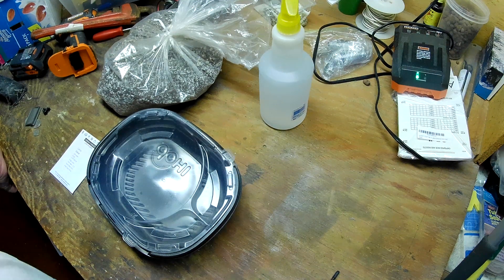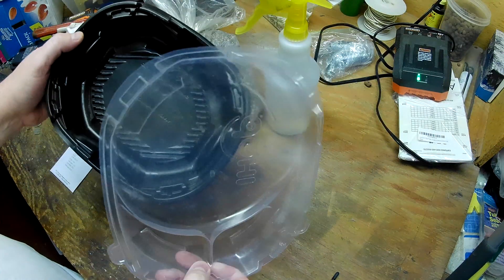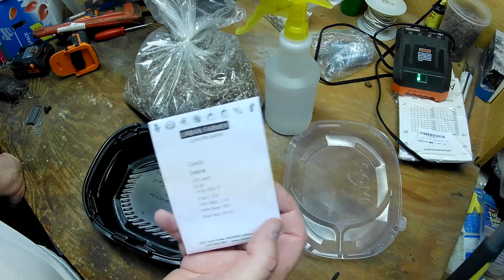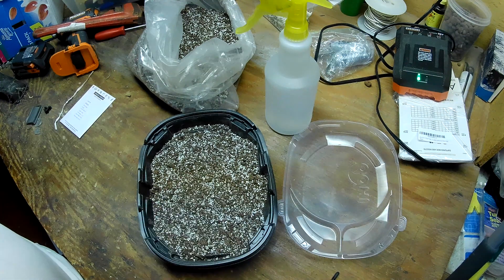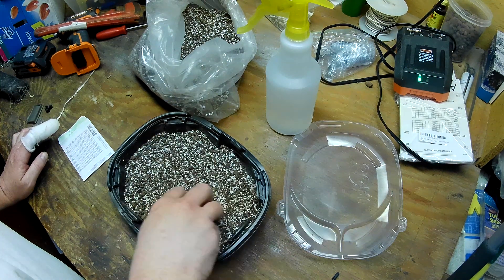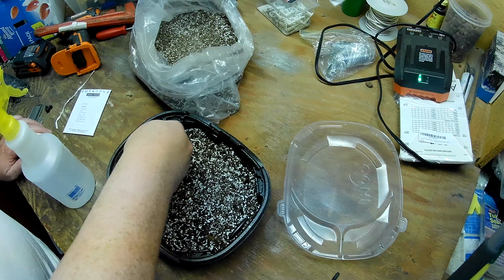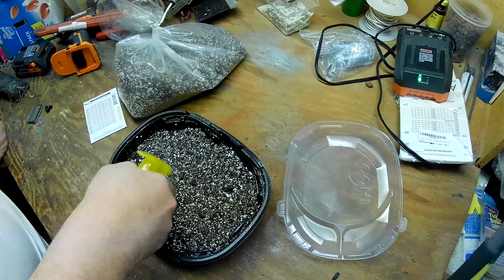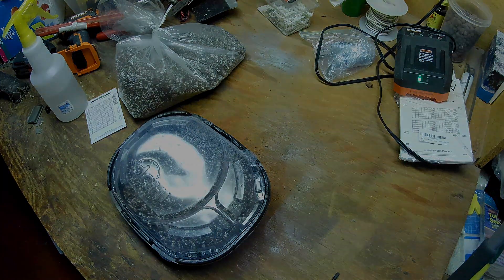2020 Garden - Candy Onion Seeds in little green house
Welcome to my 2020 grow vlog.  In this video I start my onion seeds, Candy Onions.  Can't wait to get the garden going.